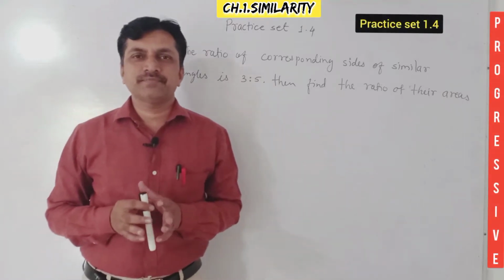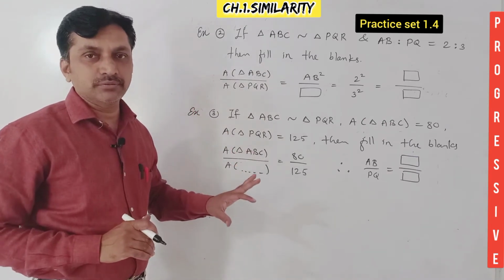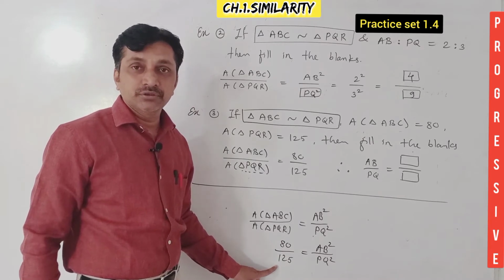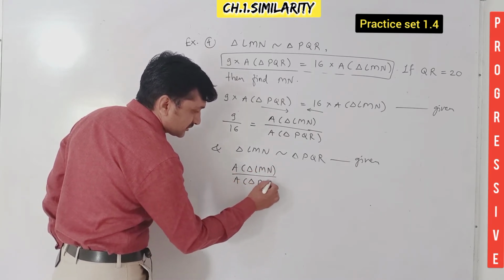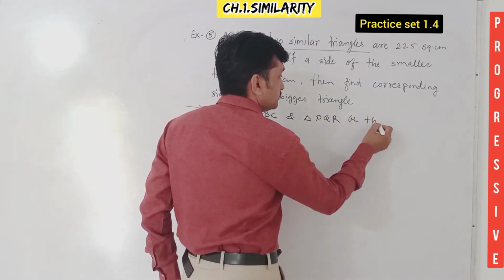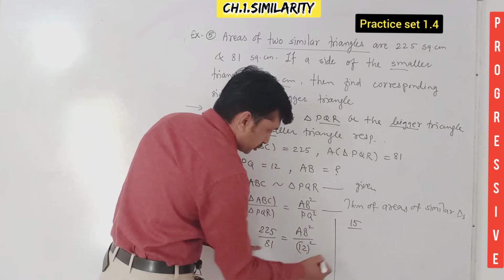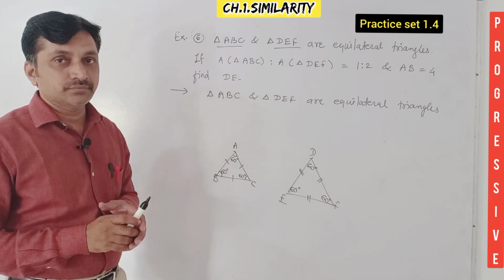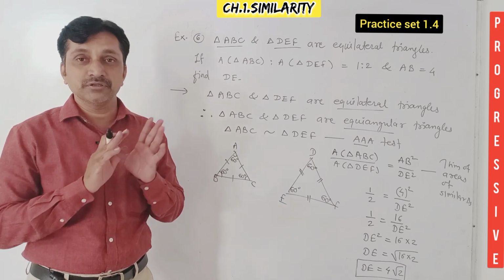STD 10 Math's II, chapter 1 Similarity Practice set 1.4